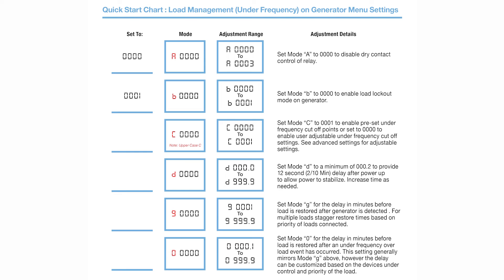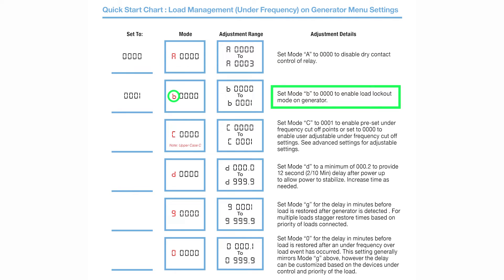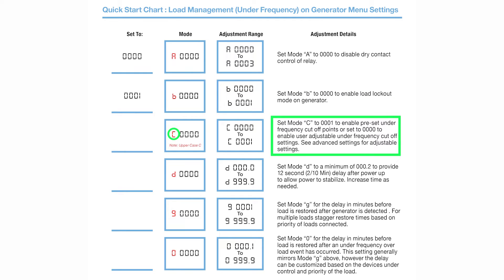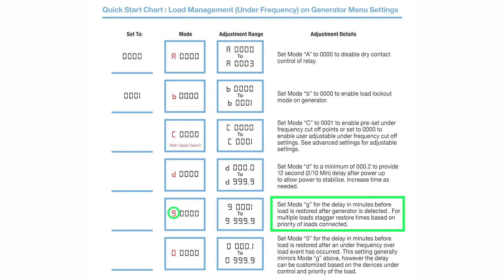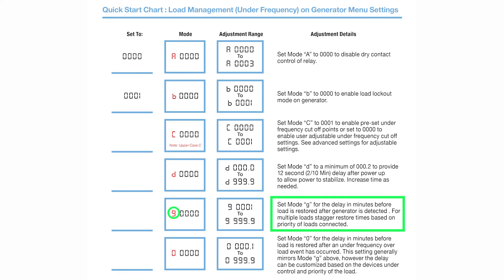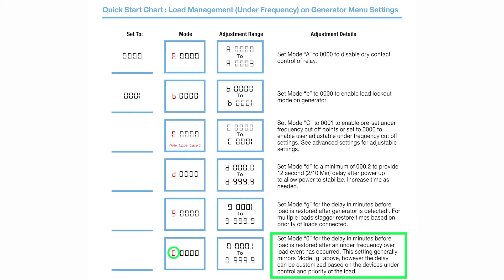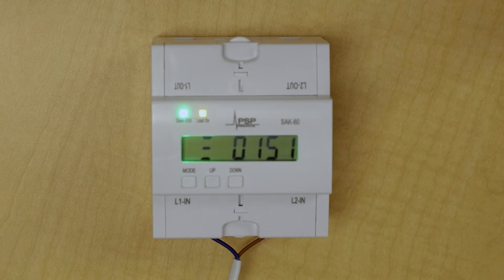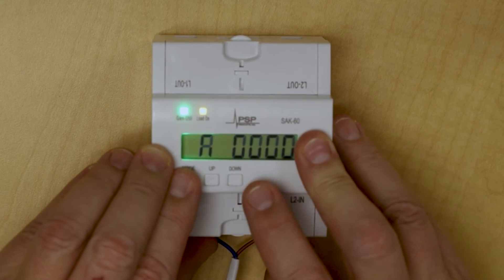SAK 60 Under Frequency Load Management Programming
Programming/setup of the SAK-60 for under-frequency load management using the factory default settings. This is suitable for use with any make of AIR-COOLED generator.